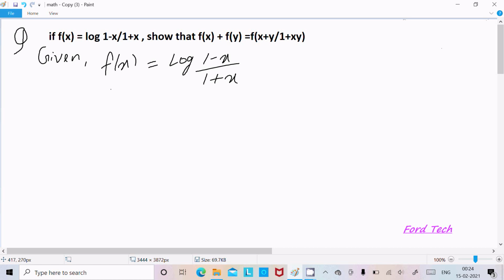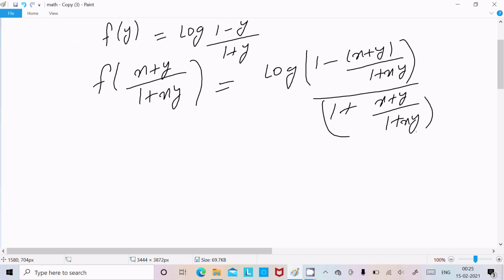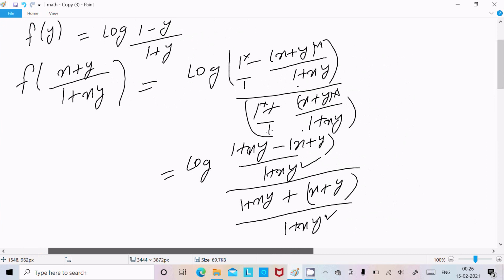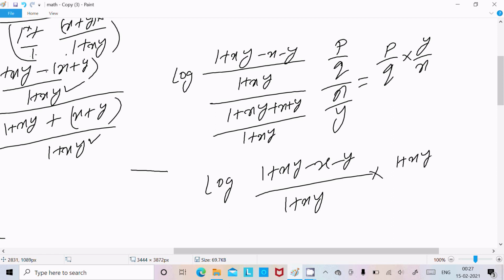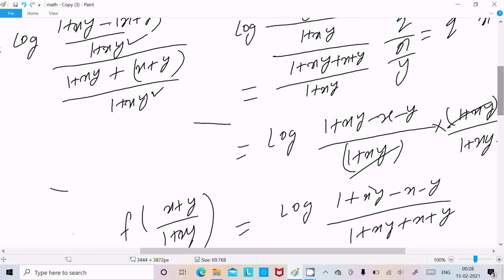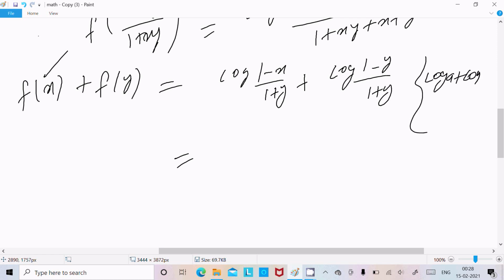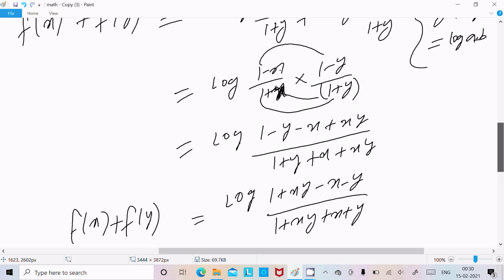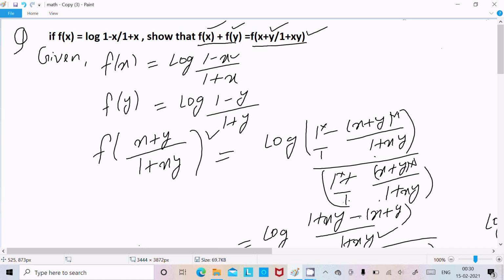if f(x)=log(1+x/1-x) then show that f(x)+f(y)=f(x + y/1+xy)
If f(x)=log((1+x)/(1-x)), show that f(x)+f(y)=f((x+y)/(1+xy))